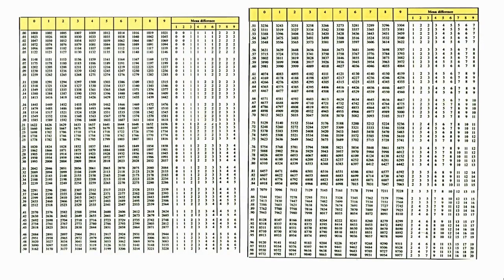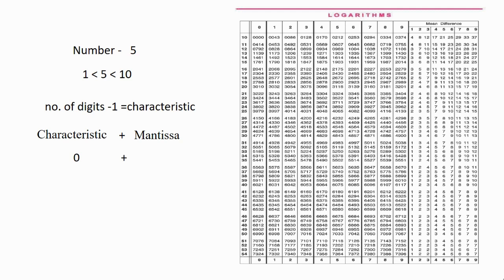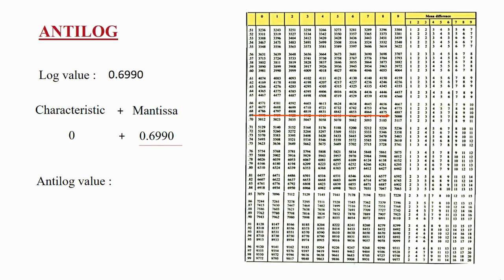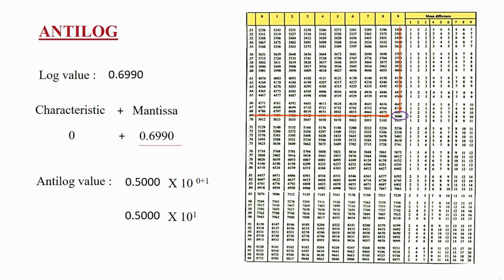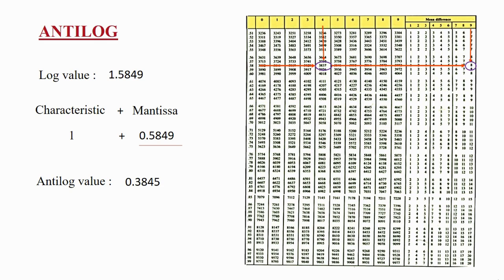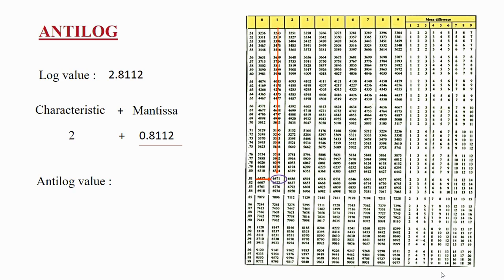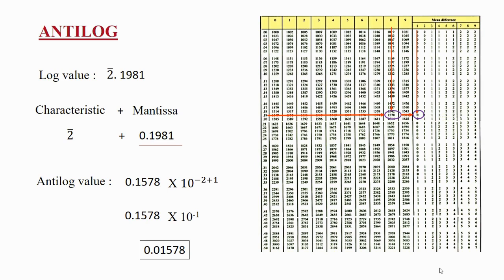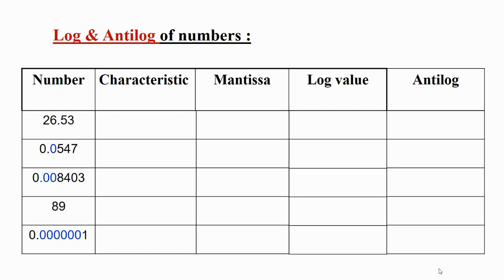Use Of Antilog Table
The video explains the process of reading antilog with examples.